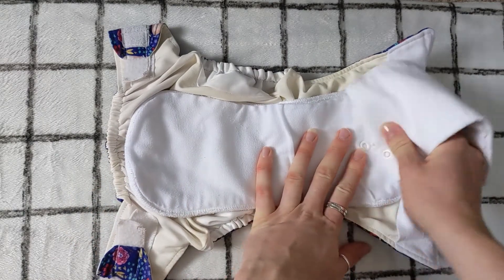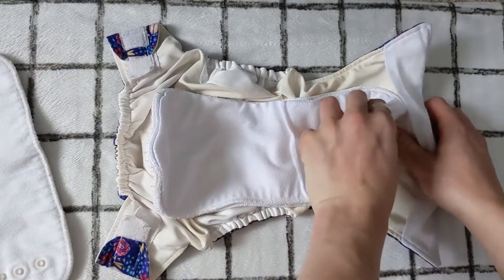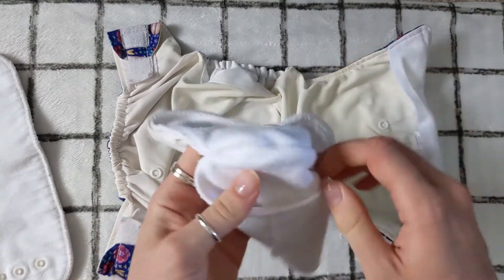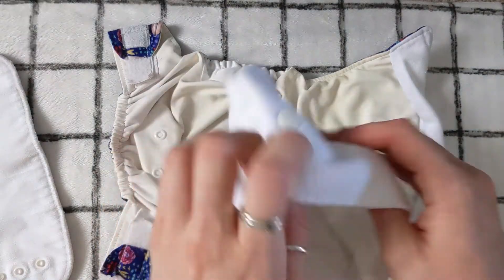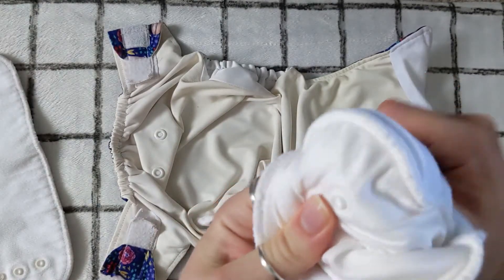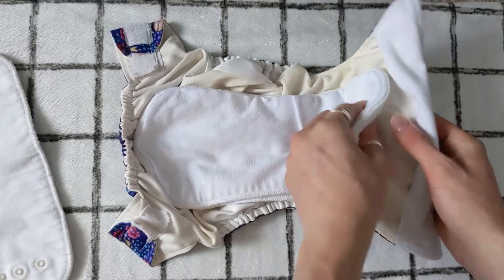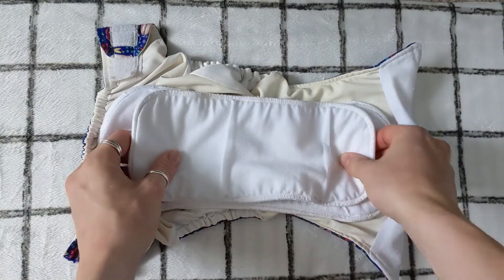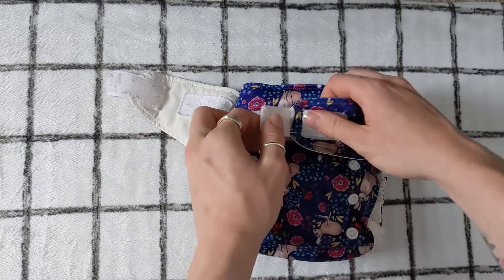Tickle Tots 2's Nappy Video Guide - The Nappy Lady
Hannah, one of The Nappy Lady Ambassadors demonstrates the Tickle Tots 2's Nappy.

Tickle Tots 2's are an All In Two nappy, that fits babies birth to potty, which is around  9 to 35lbs.
These are great for cutting down one washing as if the nappy is not soiled and is only wet, simply detach the booster and snap in another booster set.

If you are new to cloth and don't know where to start, we can help